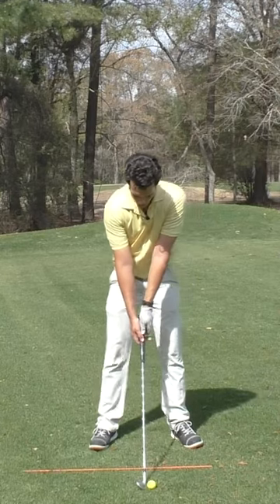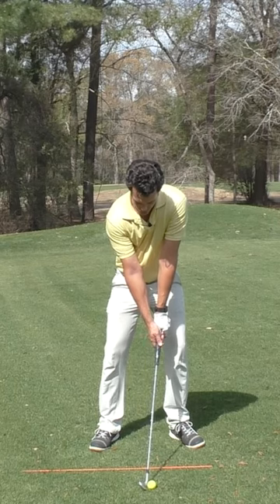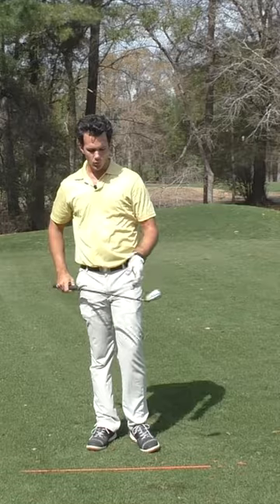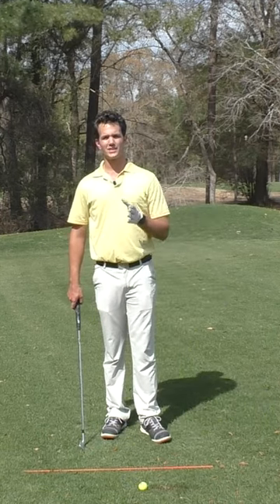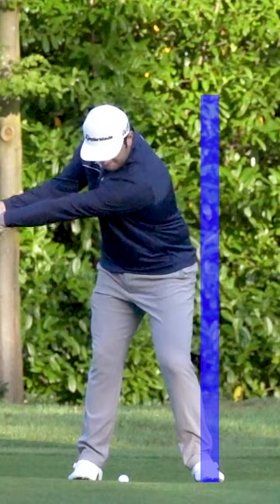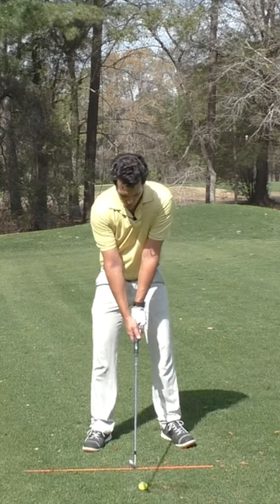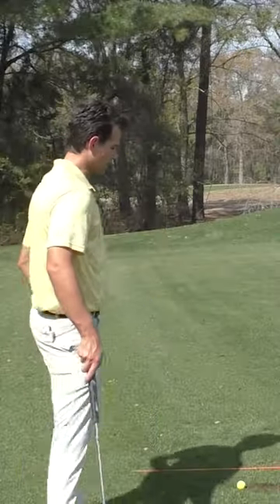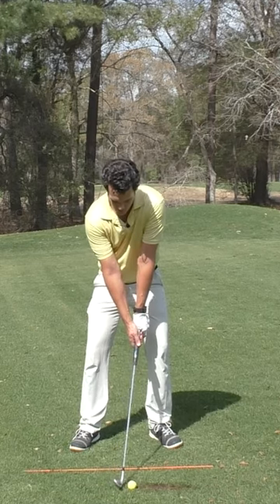If You Want to be a Great Golfer You Need to Do This!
I am Tom Saguto, PGA Member and founder of SagutoGolf. Thank you for visiting my channel where you can learn how to play the best golf of your life.  Whether you are an expert golfer looking for a quick swing tune-up or a beginner looking to play better. I am here to help you achieve your golfing goals.

My mission as your swing coach is simple, to help you maximize your enjoyment in game of golf. Because, let’s face it, golf is a hard game.

My goal for you is to have the most fun of your life playing golf. You'll be hitting farther, straighter, and playing better golf by watching these videos. What are you waiting for, let's get started!